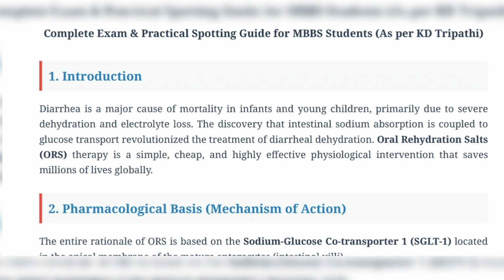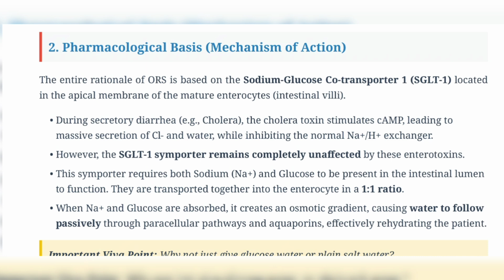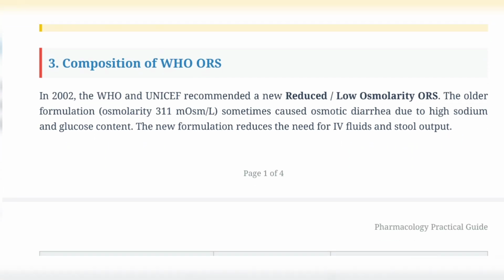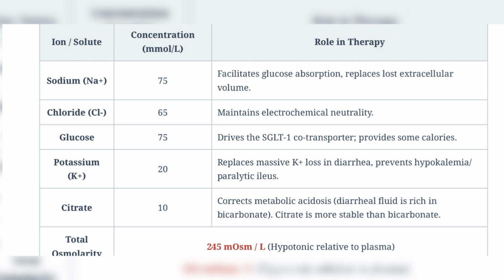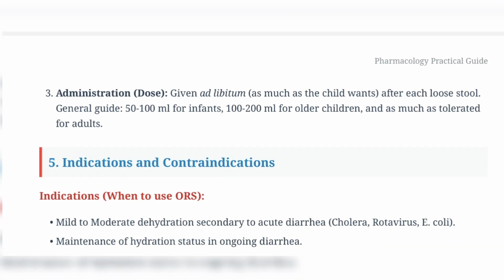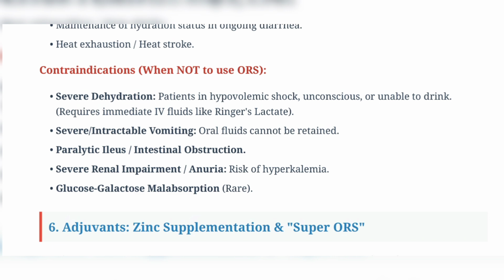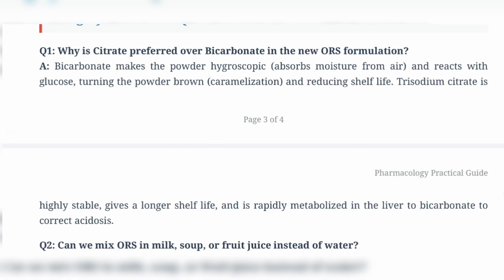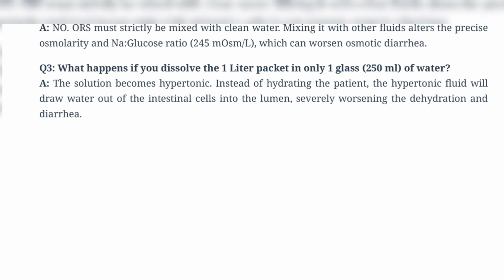ORS | oral rehydration salts pharmacology practical exercise| REVISION in 10minutes.